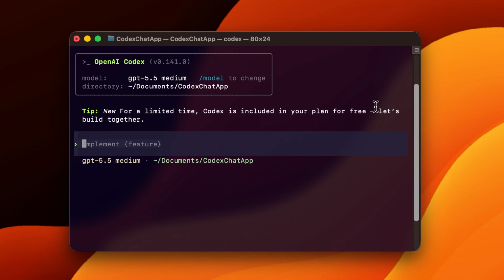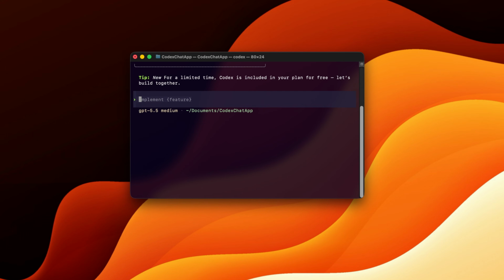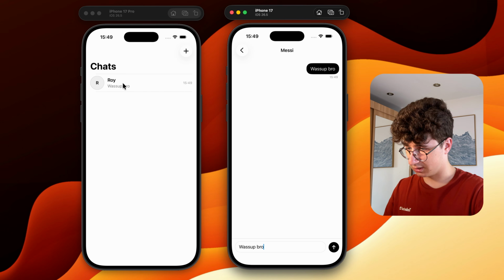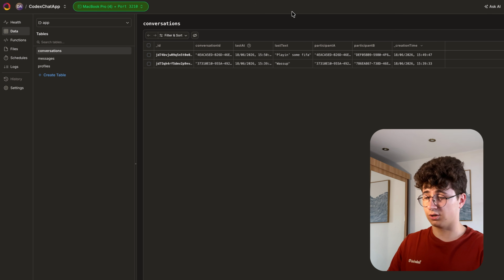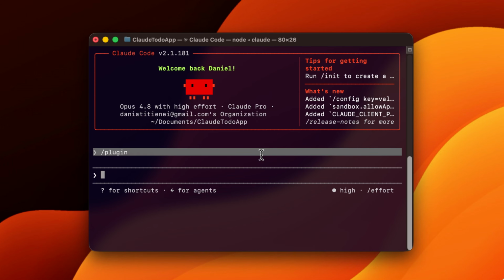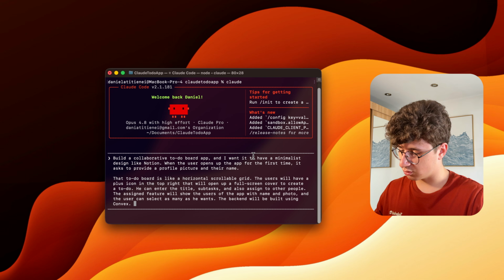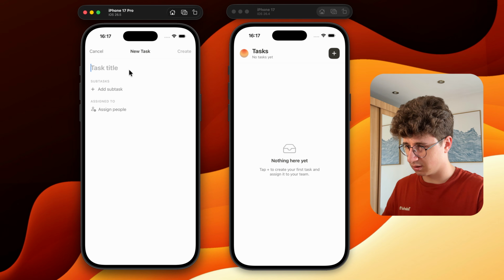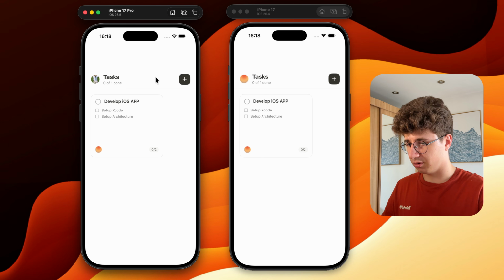Codex vs Claude Code: which AI coding agent is better at writing backend?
I love shipping apps fast, but wiring up the database and backend manually always slows down the momentum. Today, I'm testing if AI agents can actually handle the backend setup for me so I don't have to. I'm using the new Convex plugins for Claude Code and Codex to build a collaborative Todo board and an iOS Chat app from scratch to see how much I actually need to step in.

___ Timeline ___
0:00 - Intro
0:39 - What is Convex?
1:26 - AI Plugins
2:08 - Codex Builds the app & backend
4:20 - Claude Slaps
7:05 - Final Verdict